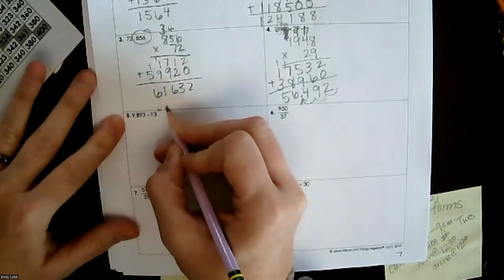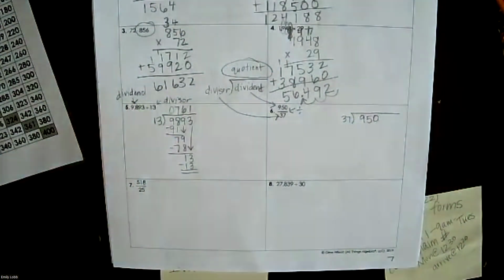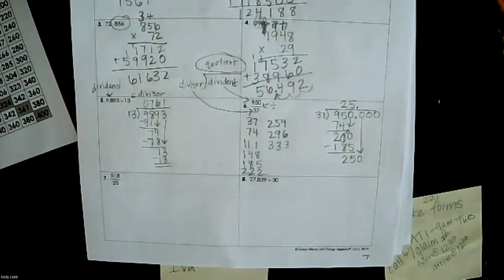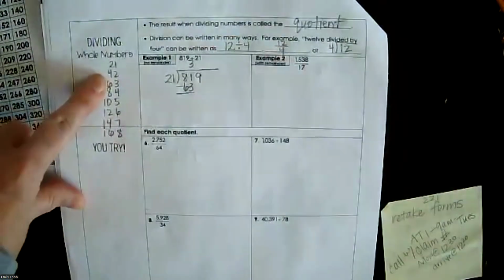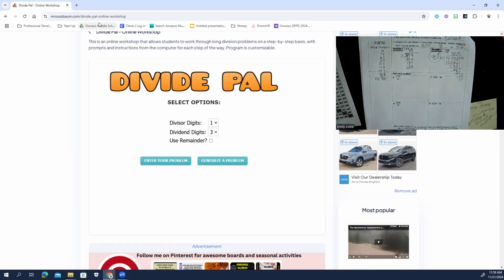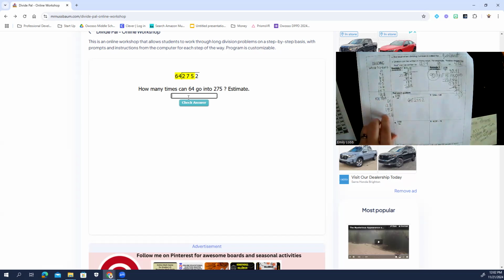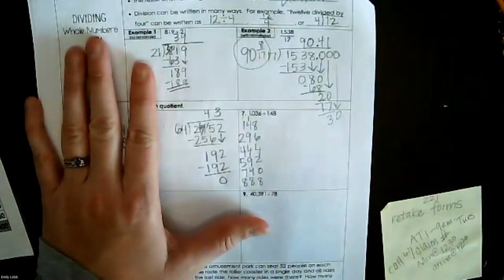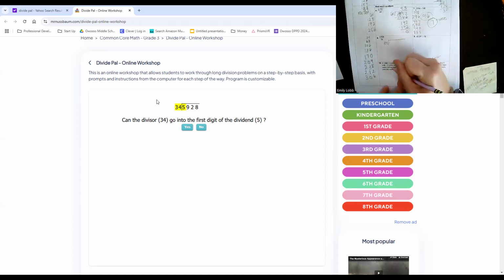Long Division Review